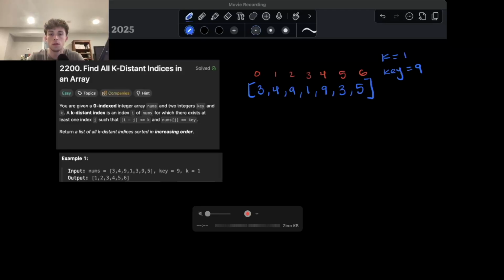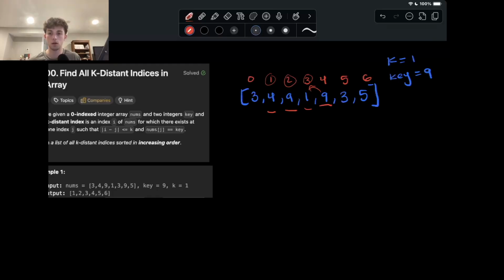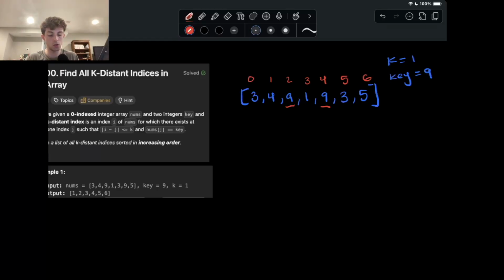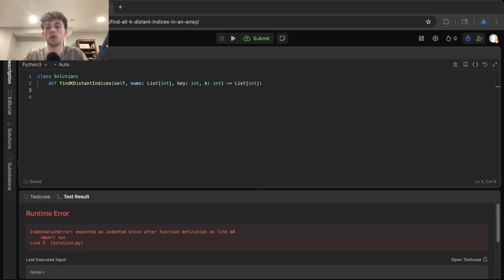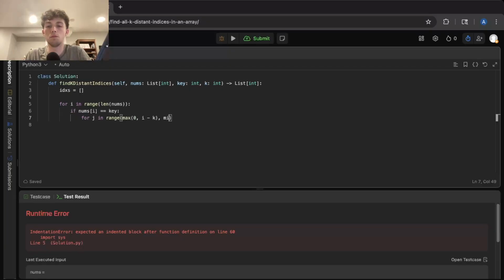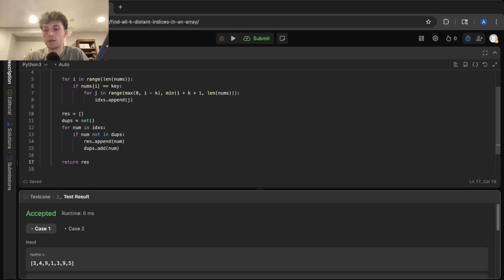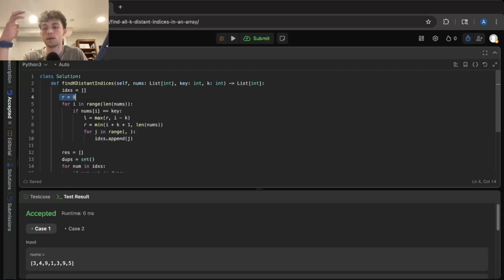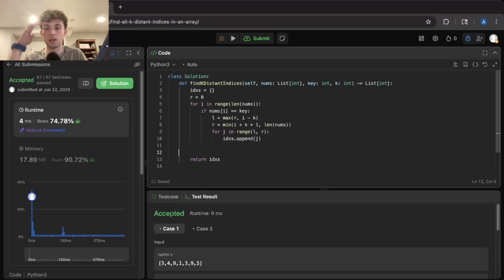Leetcode 2200- Find All K-Distance Indices in an Array (Python)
Leetcode Daily Challenge 6/24